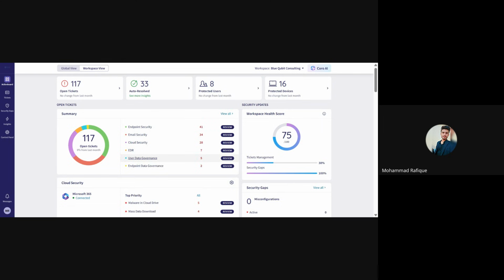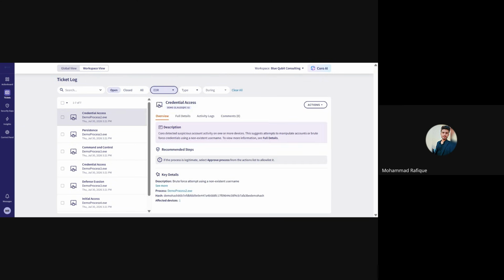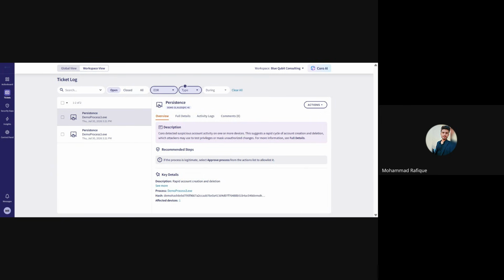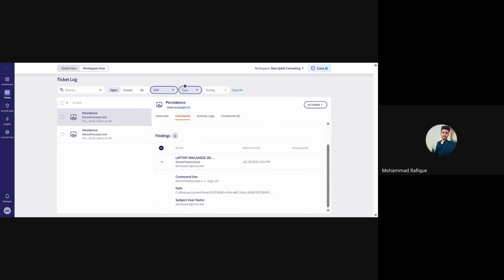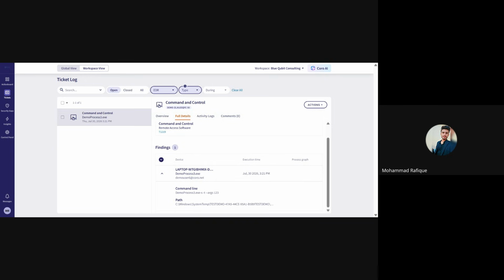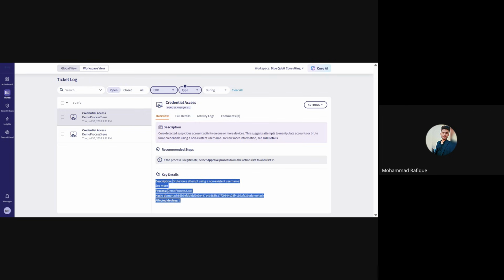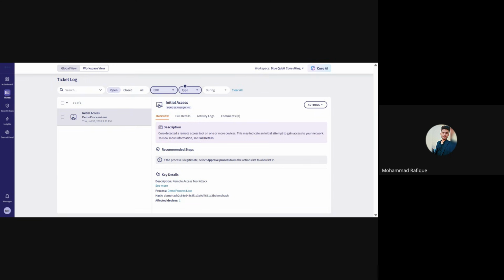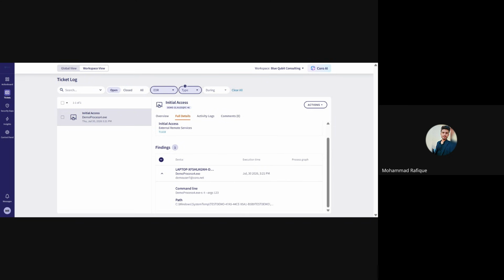Coro EDR Module Demo: How to Detect Attacker Behaviors & Cyber Threats | Blue Qubit Consulting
Welcome back to the Coro Cyber Security Demo Series! In this episode, Mohammed Rafi, Cyber Security Analyst at Blue Qubit Consulting, demonstrates how the Coro Endpoint Detection and Response (EDR) module goes beyond traditional endpoint security to identify and stop advanced cyber threats.

Traditional endpoint tools only look for known malware or ransomware. Coro EDR continuously analyzes process behavior, command lines, hashes, execution paths, and user context to surface hidden malicious activity.

Watch this step-by-step EDR walkthrough to learn how Coro maps detections to the MITRE ATT&CK framework and identifies six critical attacker behaviors:5

Persistence: Detecting account manipulation and techniques used to maintain access after restarts.6

Command and Control (C2): Spotting "Living off the Land" (LOLBins) and unauthorized ingress tool transfers.7
Credential Access: Catching system memory credential dumping before accounts are compromised elsewhere.8
Discovery: Seeing how attackers map out your environment.9
Initial Access: Tracking unauthorized remote access tools and external remote services.10

Privilege Access: Monitoring unauthorized privilege escalations.11
📍 Looking to strengthen your organization’s cybersecurity posture?

Blue Qubit Consulting offers a complimentary live demonstration and a 15-day free pilot using your own devices and users. Let our expert team help you review your endpoint security posture, evaluate Coro EDR detections, and simplify threat investigations from a single, centralized console.